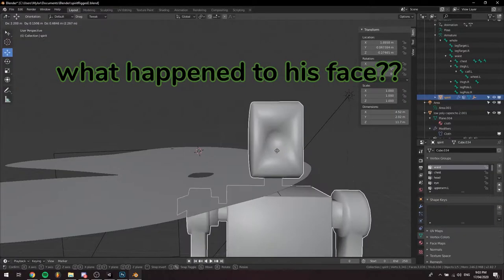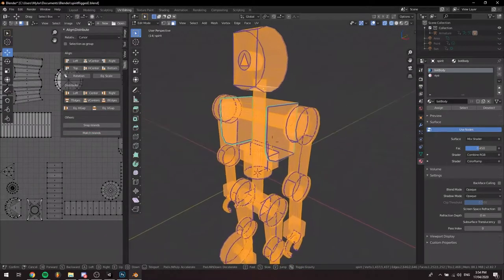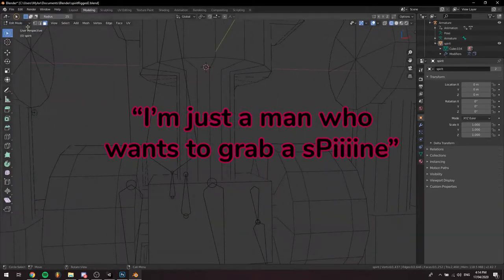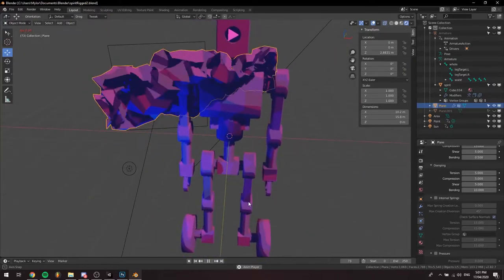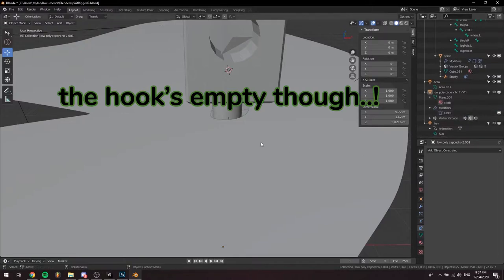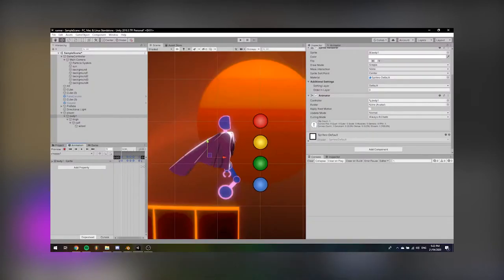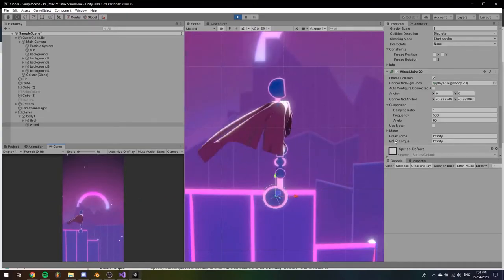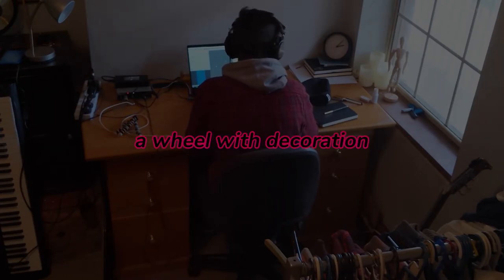character design is a fast & simple process – devlog #2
hire me pixar you wouldn't

also apologies about the later upload. i wanted to have this out earlier but there were more final changes to make than i realised.  fyi upload dates are in GMT.

iOS ⇒ probably not happening*** (see bottom of desc)

MUSIC
((if you're looking for a song it'll be in there somewhere))

INSPIRATION
with such hits as
idk he does this in his descriptions i guess i should also

also!

***an iOS developer license costs $100+, so unless i get some mad ad revenue from the android version, probably not happening